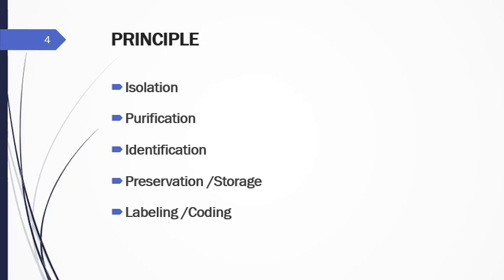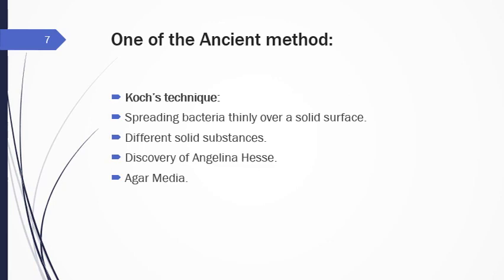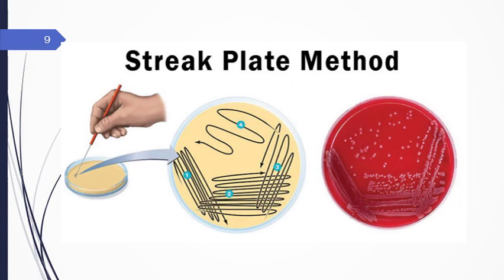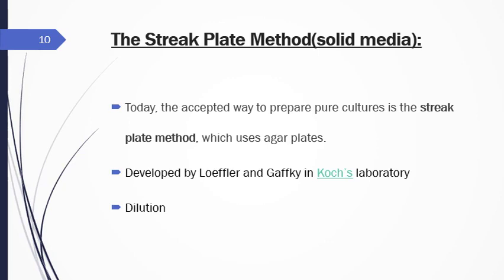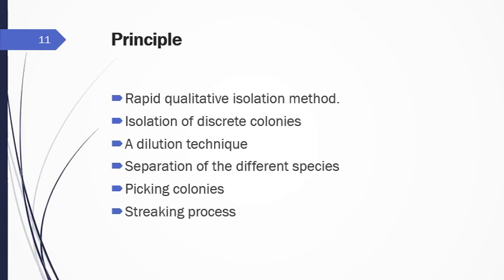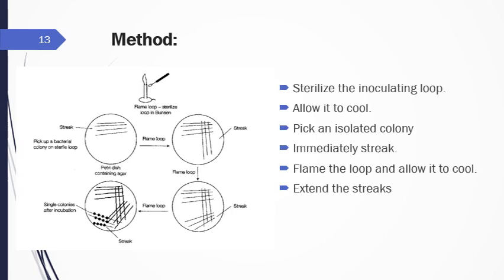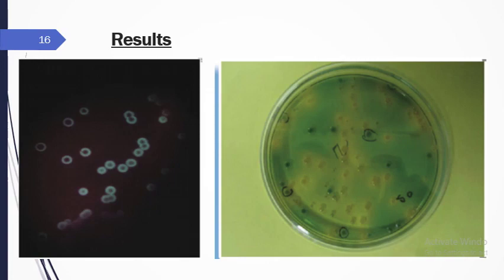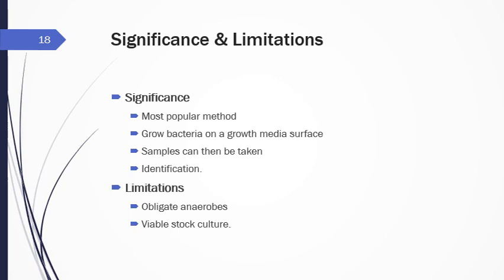Lecture No 17 (Pure Culture Methods Part-I)